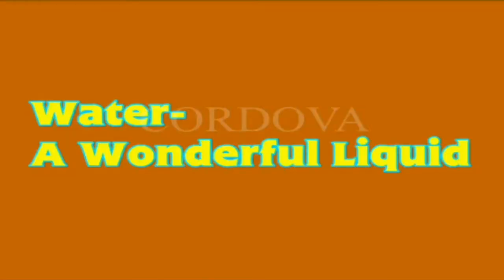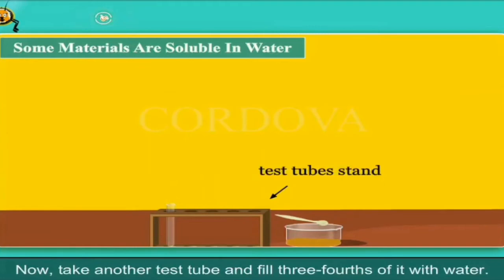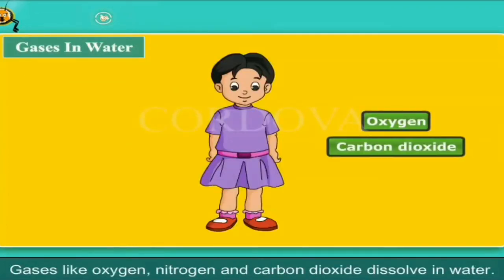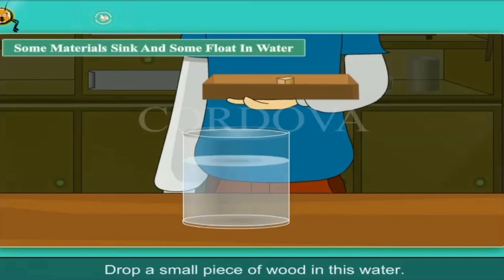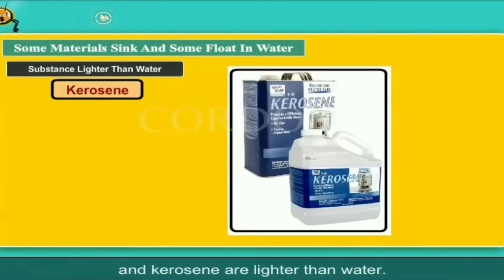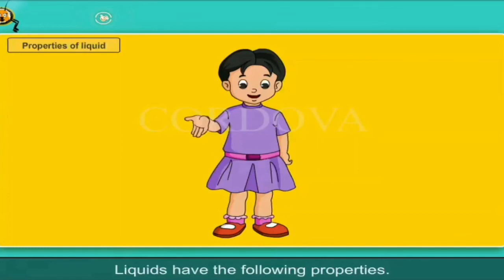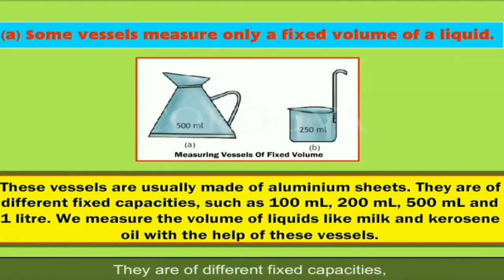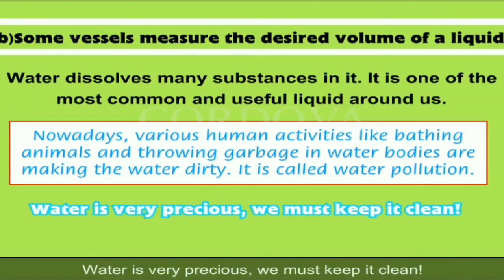Water| water a wonderful liquid | Properties of water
Water a wonderful liquid...